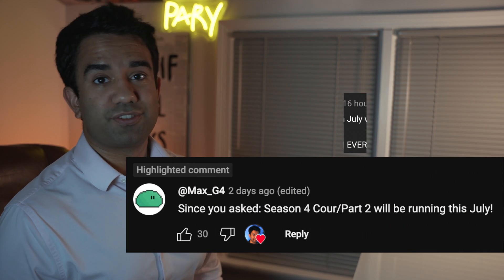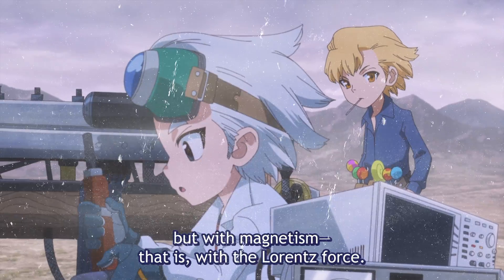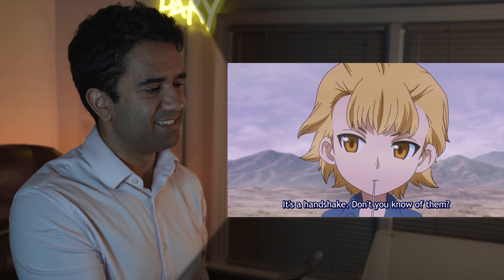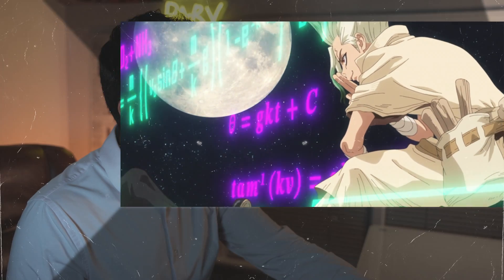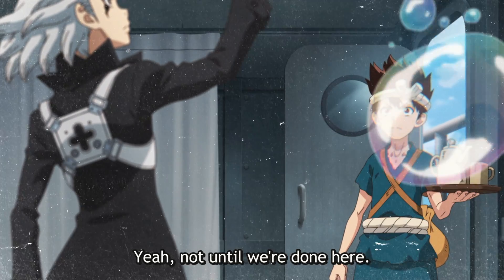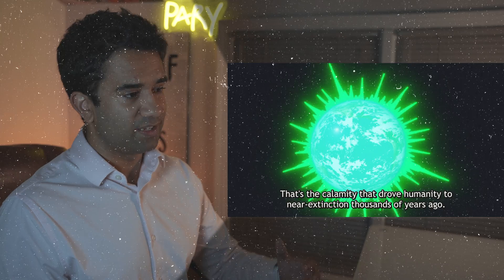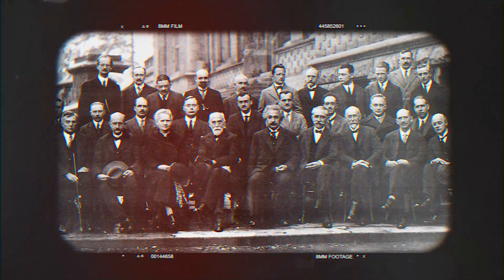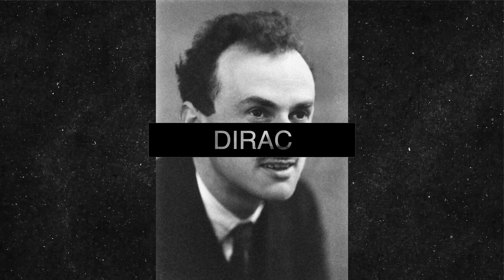Real Engineer Reacts to Dr. Stone #63